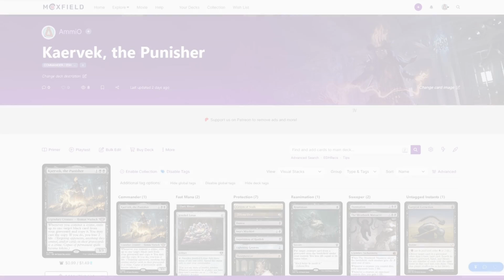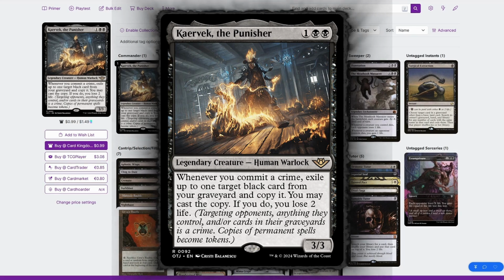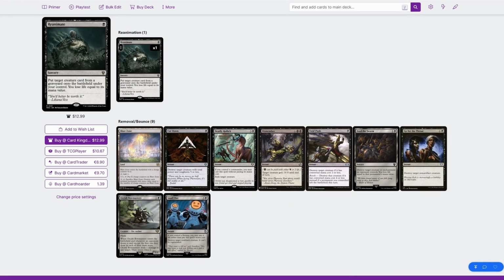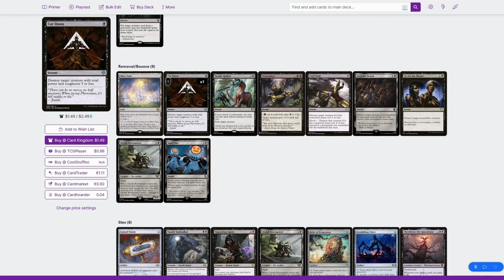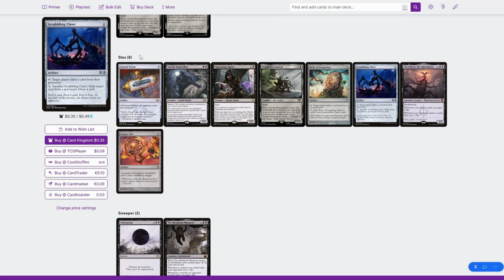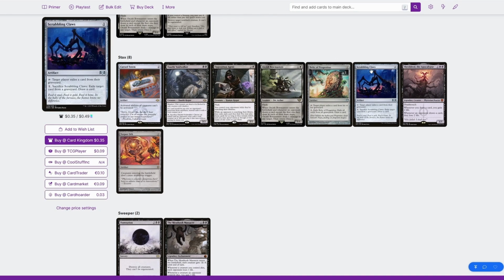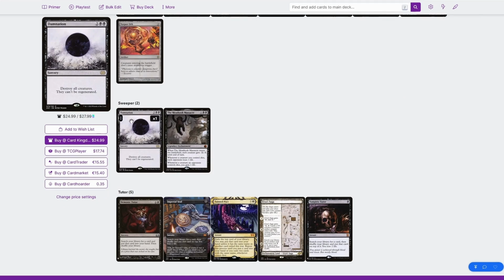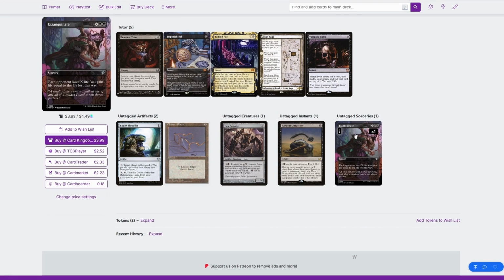Kaervek, the Punisher | A Guide To Every Deck In EDH